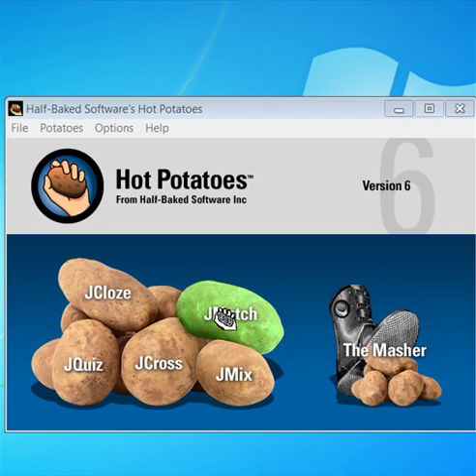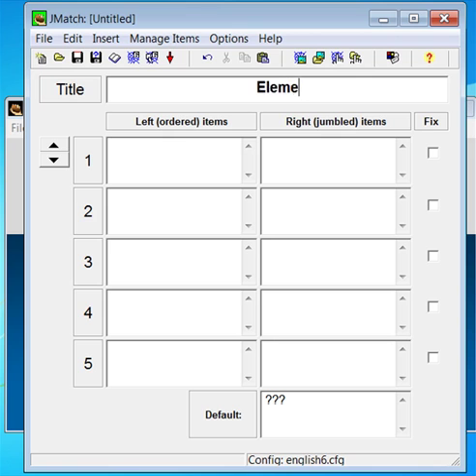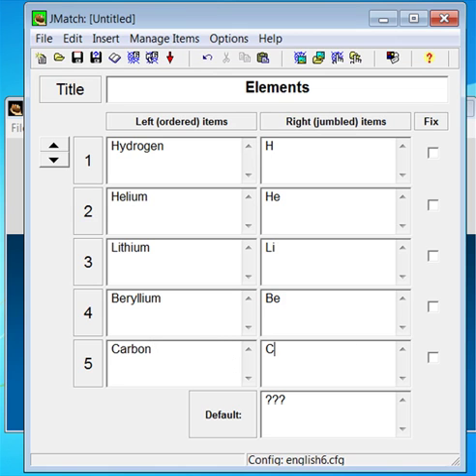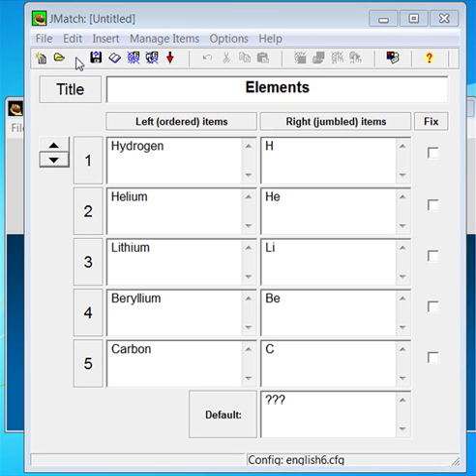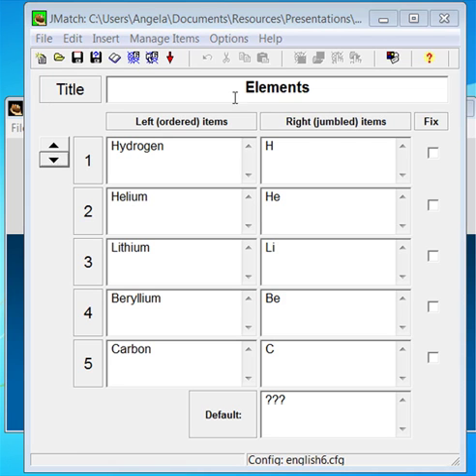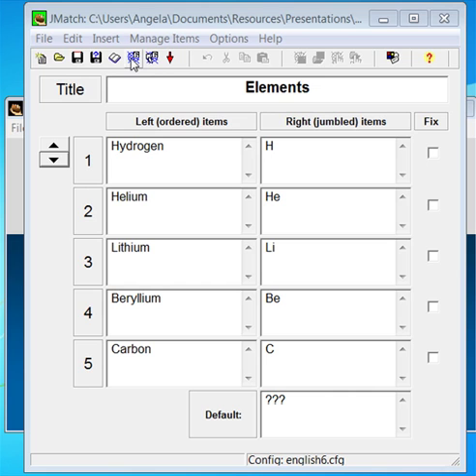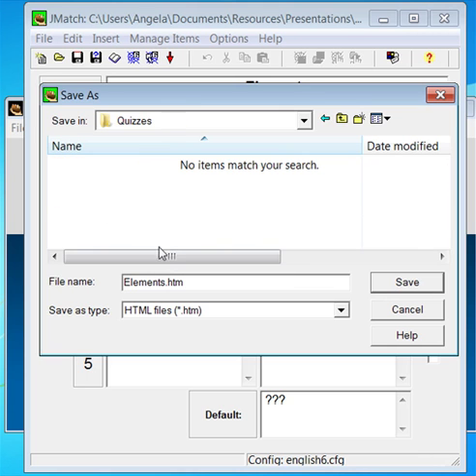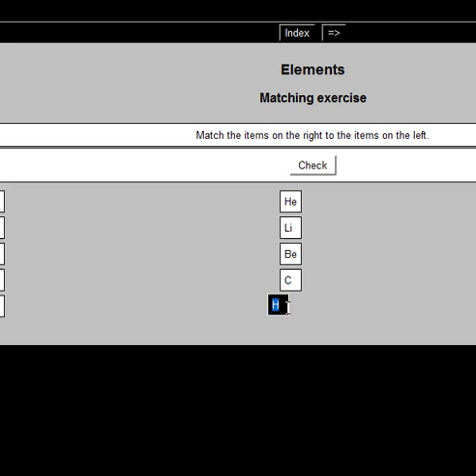Hot Potatoes Quizzes | How to make | JMatch